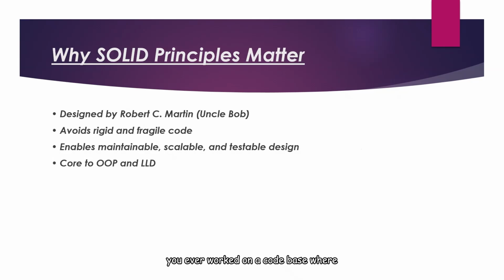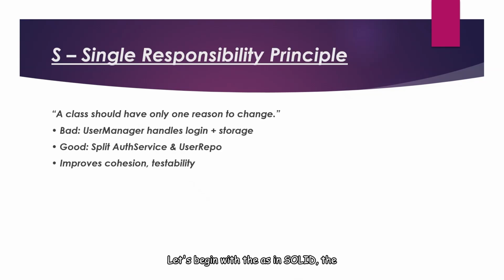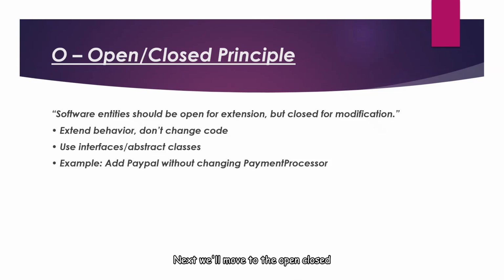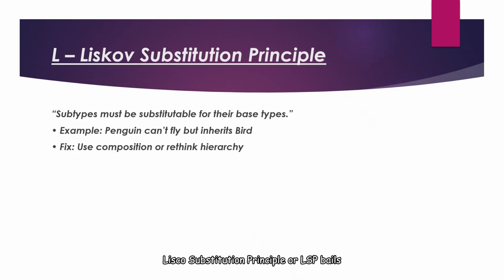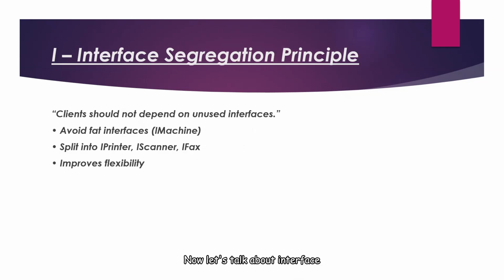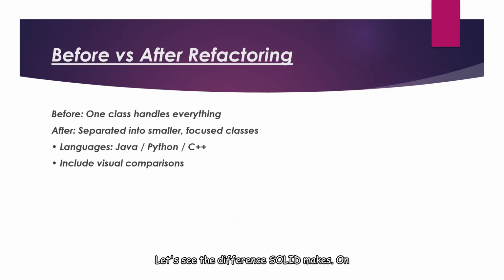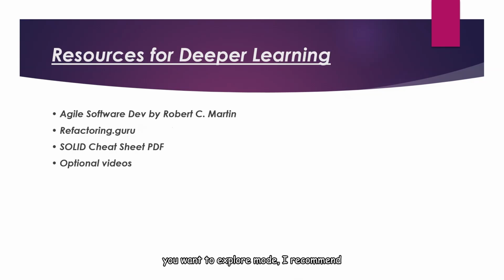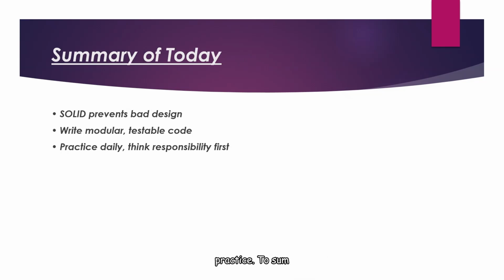SOLID Principles | Low-Level Design - Tabspace